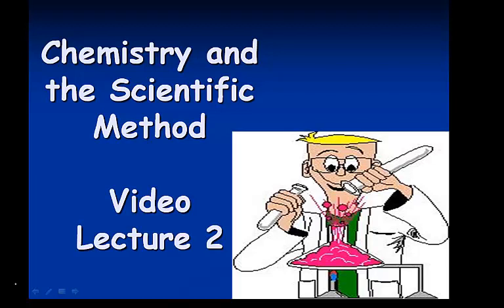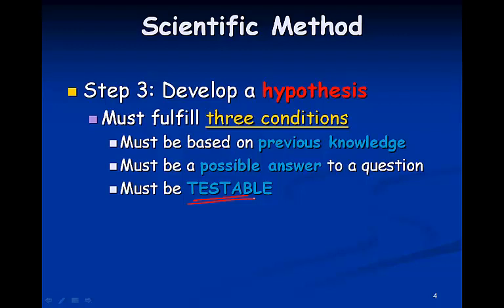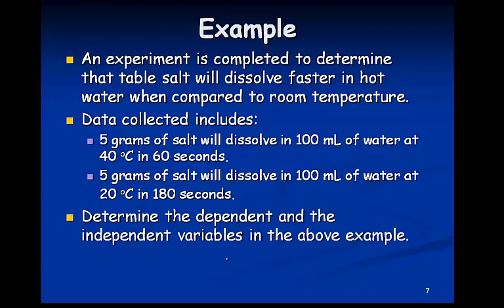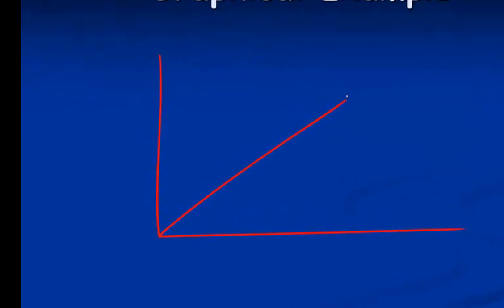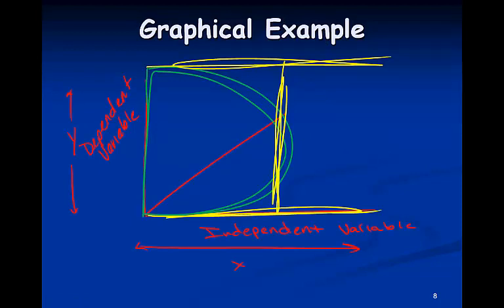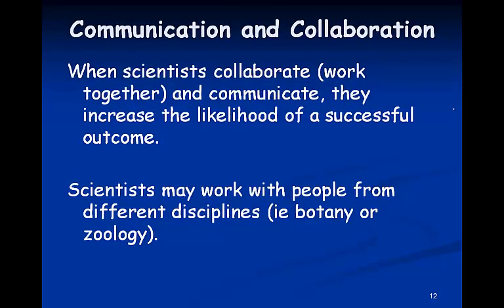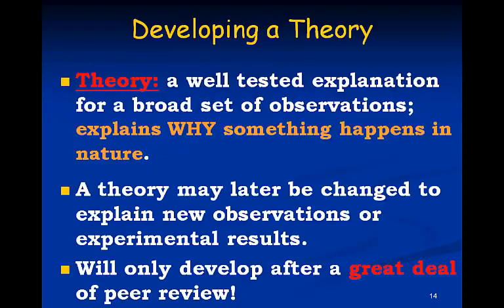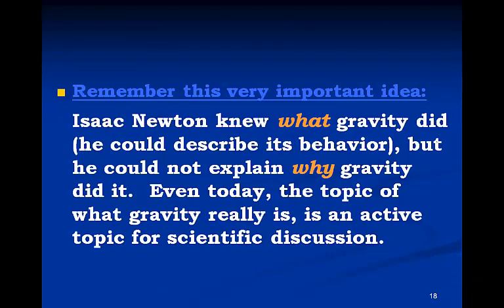Unit 1 VL 2 - Chemistry and the Scientific Method